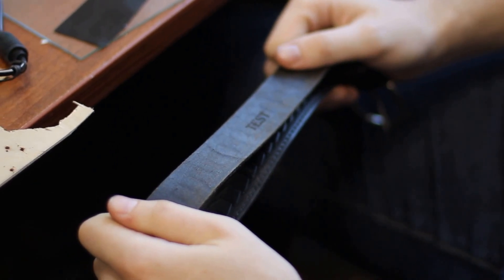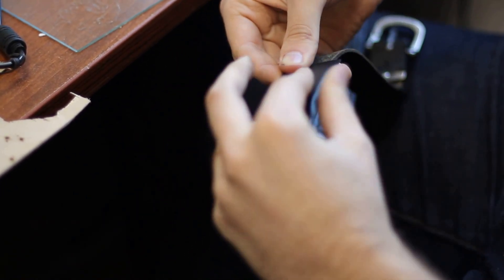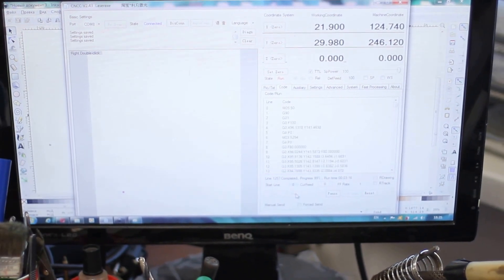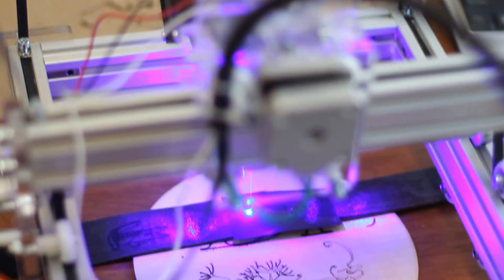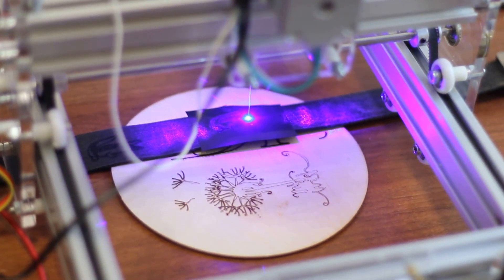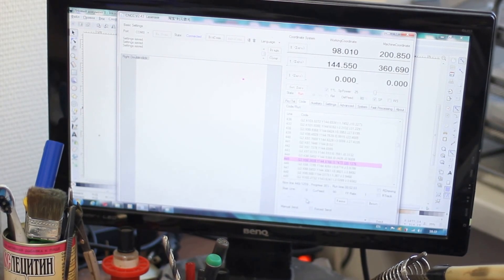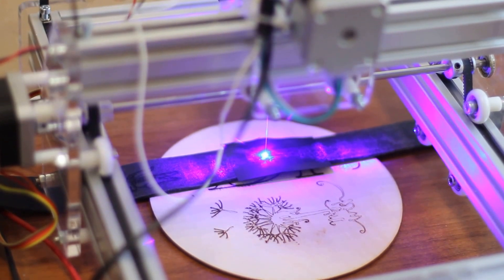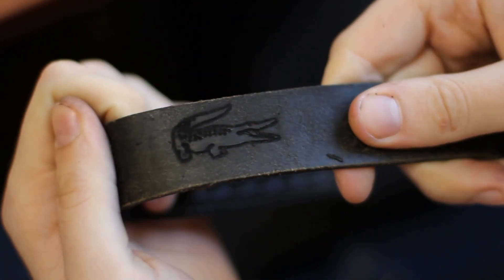How to make a nice engraving on leather with 8W diode laser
Endurance presents 8W diode laser. You may engrave on leather with it. Full demo video